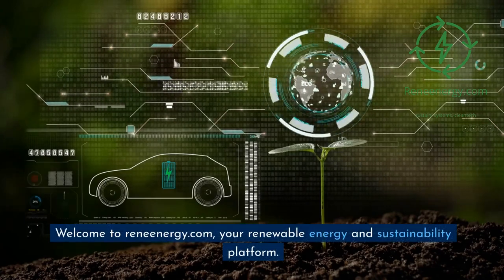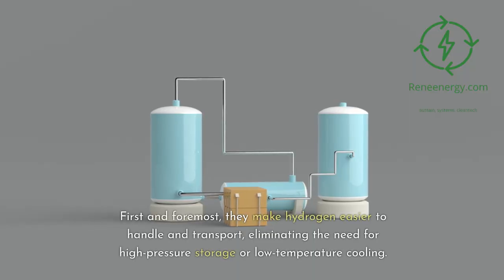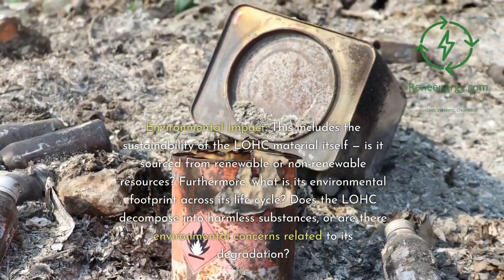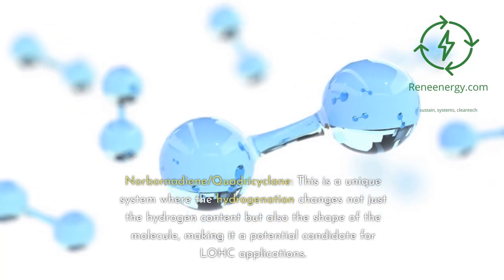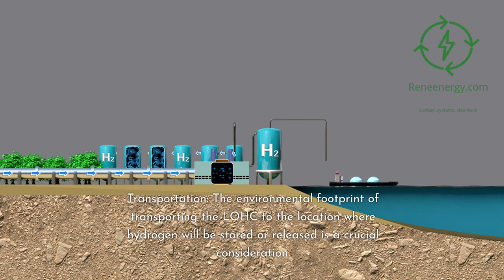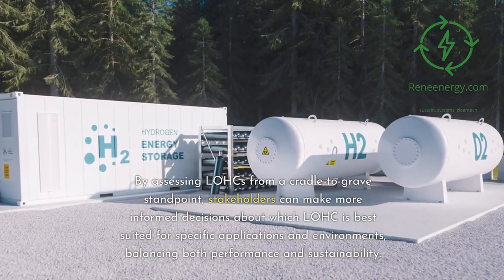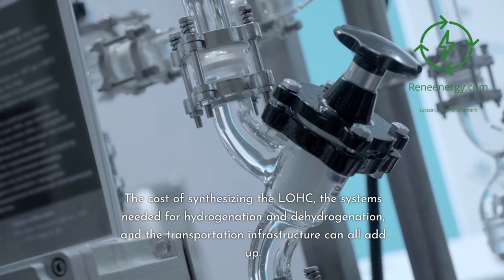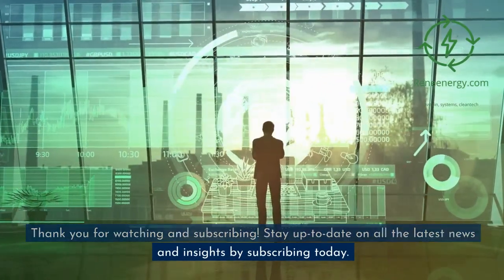Evaluating LOHCs - The Future of Hydrogen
In today's video, we dive deep into the world of hydrogen fuel technology. We explore how hydrogen is extracted, stored, and used in fuel cell vehicles. Learn the difference between in-car and external extraction methods, and get an overview of where the technology stands today.